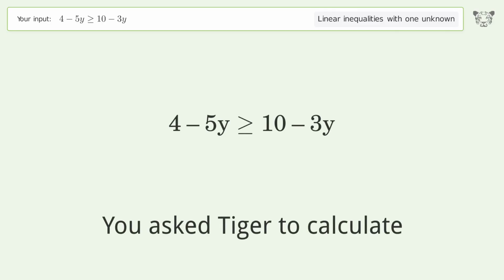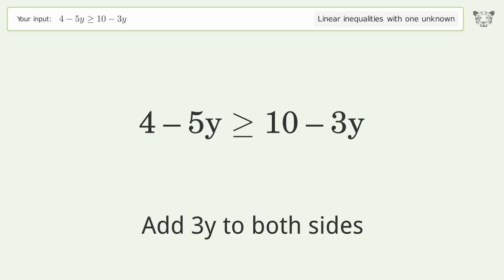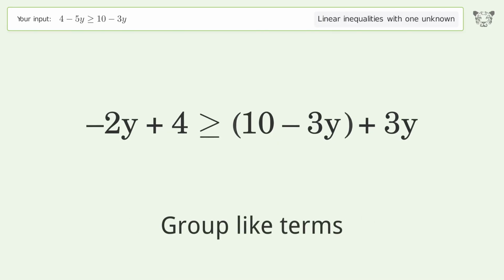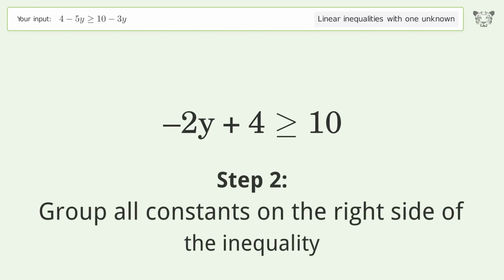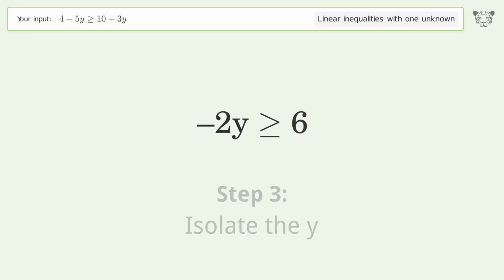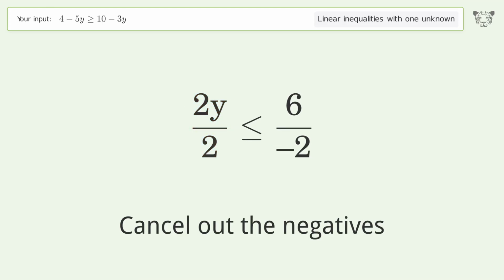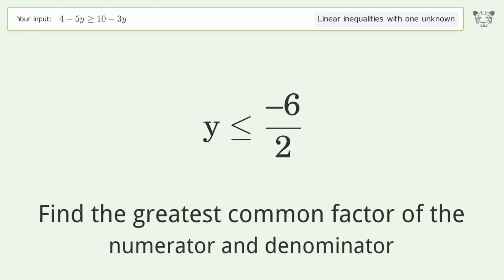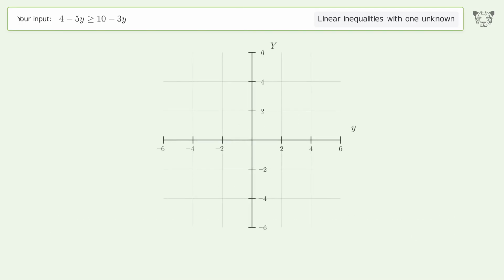4-5y greater than or equal to 10-3y - Solve linear inequalities with one unknown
Solve 4-5y greater than or equal to 10-3y: Tiger Algebra shows you how to solve linear inequality 4-5y greater than or equal to 10-3y, with clear, step-by-step explanations.